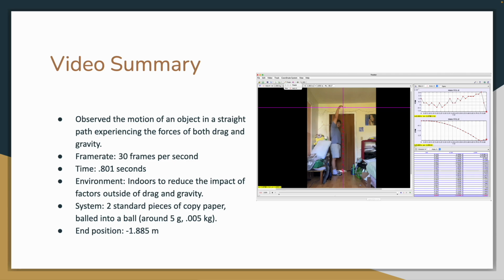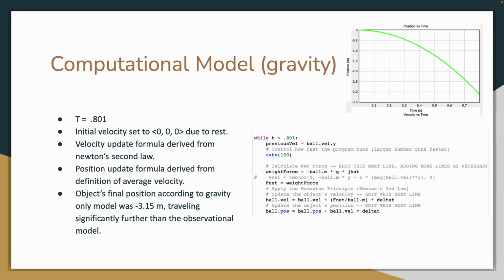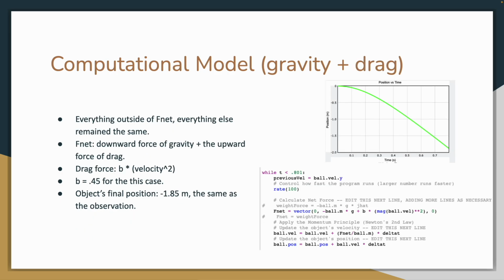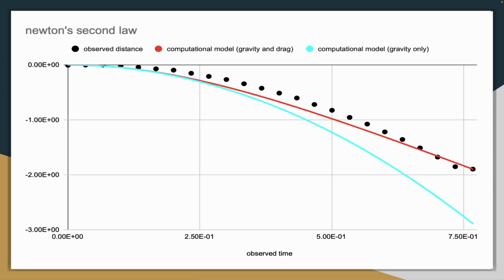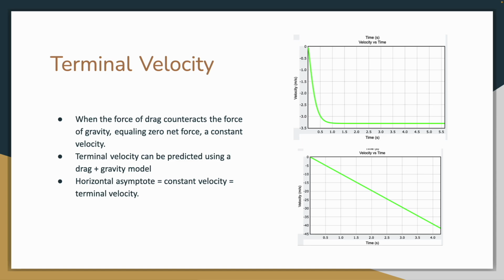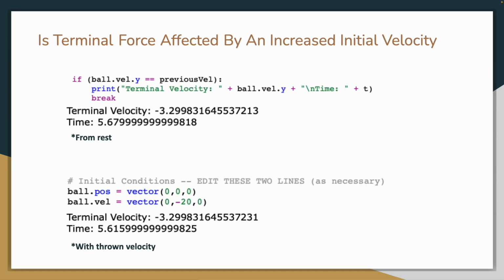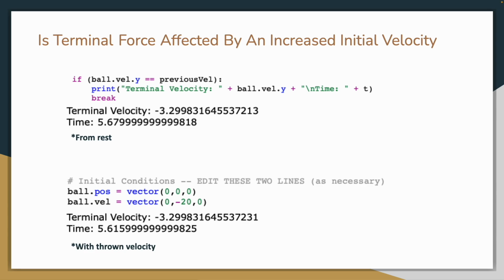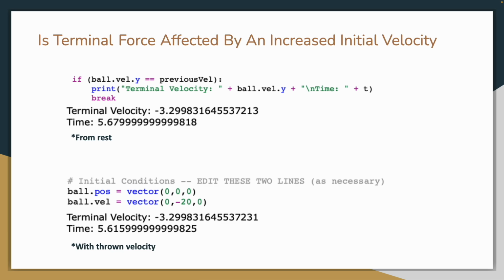Lab 2: Gravity and Drag, Alan Zhu